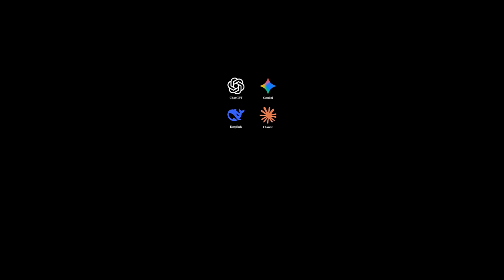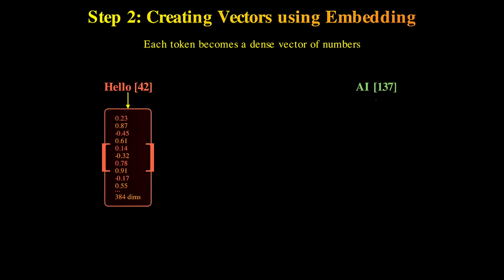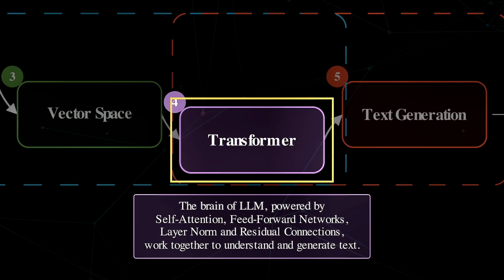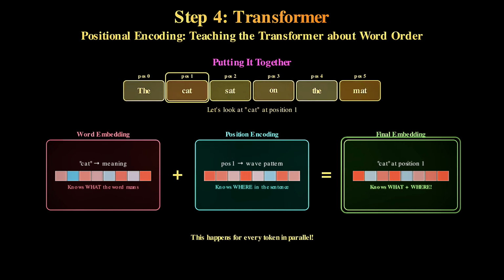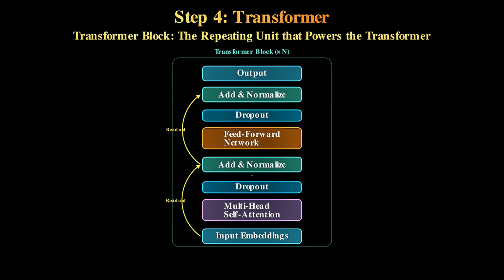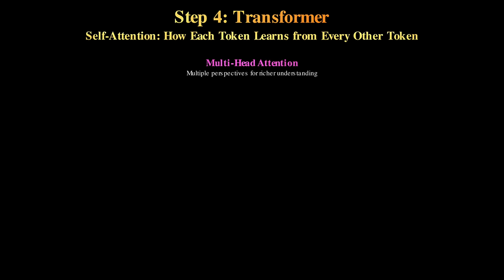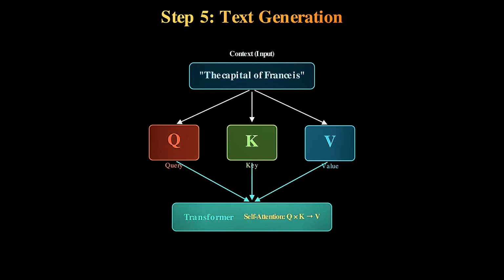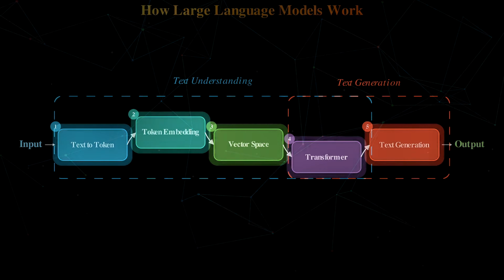How ChatGPT Actually Works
Ever wondered what actually happens when you chat with ChatGPT, Gemini, Claude, or DeepSeek?
This video breaks down how ChatGPT-style LLMs actually work — visually and step by step.

From the moment you type a question to the instant you receive a response, an entire AI pipeline runs behind the scenes.

🔷 Inside Every LLM: The 5-Step Pipeline

0:00 - Introduction
0:26 - What Happens Inside an LLM
0:53 - Step 1: Tokenization
1:43 - Step 2: Token Embeddings
3:00 - Step 3: Vector Space
4:46 - Step 4: Transformer & Self-Attention
12:27 - Step 5: Text Generation
16:34 - Conclusion

• How raw text is converted into tokens
• How tokens become numerical vectors (embeddings)
• How meaning emerges in high-dimensional vector space
• How Transformers model relationships between words
• How LLMs generate responses token by token

AI is not magic.
It is engineered.

This is AI Systems with Andy.